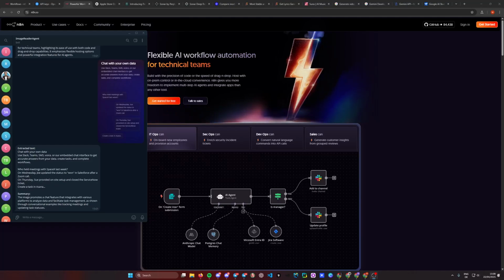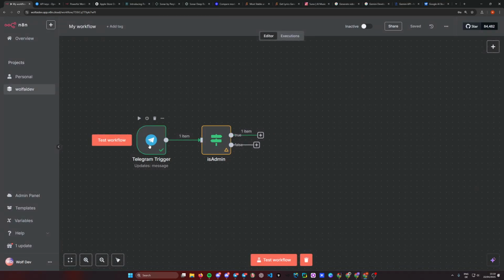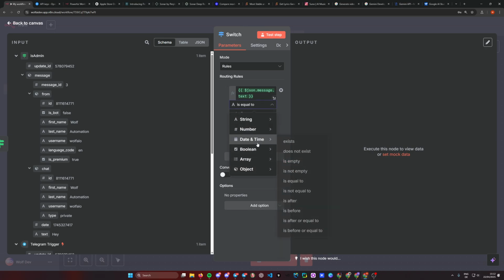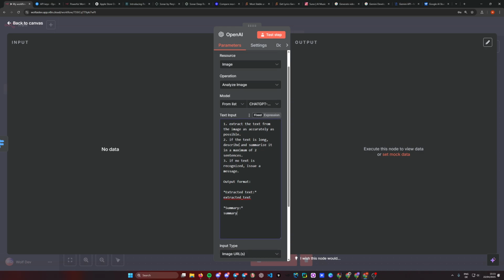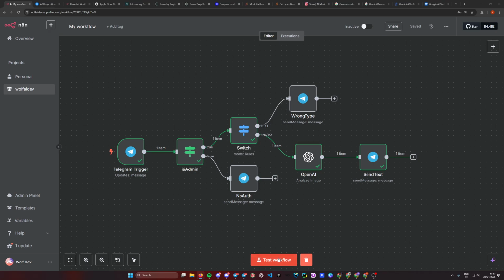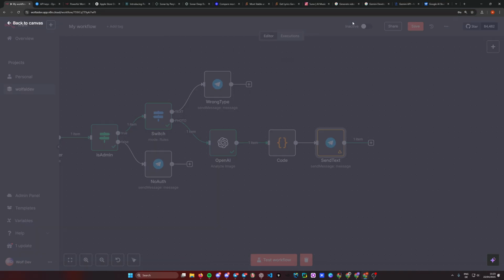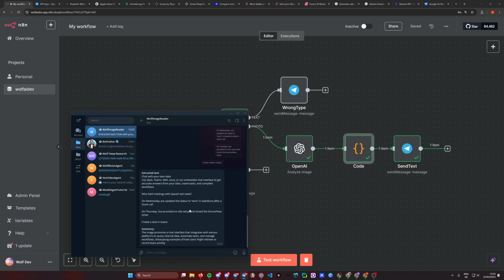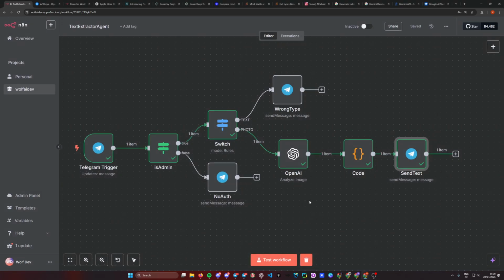How to extract text from any image using this simple n8n workflow (free template)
🚀 In this video, I’ll show you how I built a lightning-fast Telegram Image-to-Text Agent — a simple yet powerful bot that extracts text from any image in just seconds using n8n and the OpenAI Vision API. 🧠🖼️

We’ll walk through the full setup step by step:
🔧 Building a Telegram bot and an n8n workflow to receive and process image messages
🧠 Connecting to the OpenAI API to accurately extract and interpret text from any uploaded image
🔁 Automating the entire pipeline with n8n for instant responses and full control
📲 Sending an image in Telegram and getting back clear, extracted text — no manual OCR needed

By the end of this tutorial, you’ll have your own Image-to-Text AI Agent ready to use in real-world workflows or larger automations. Zero fluff — just fast, clean automation. ⚡️🧩

Coming soon

TIMESTAMPS
 00:00 Introduction & Short Demo
 01:25 Starting n8n workflow
 12:20 Real tests & overview
 15:35 Final words